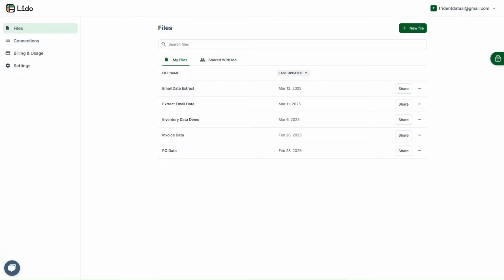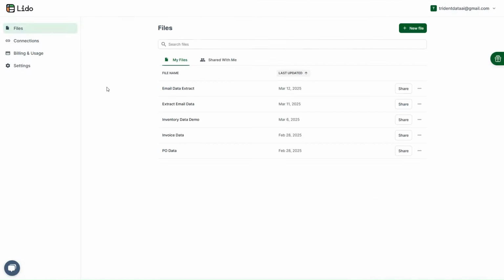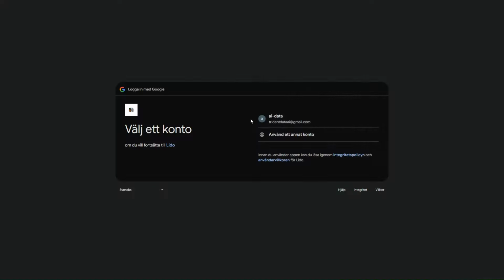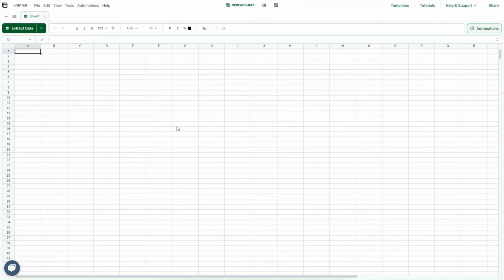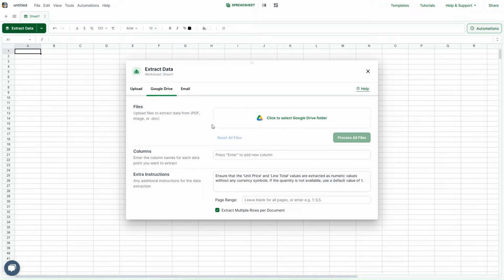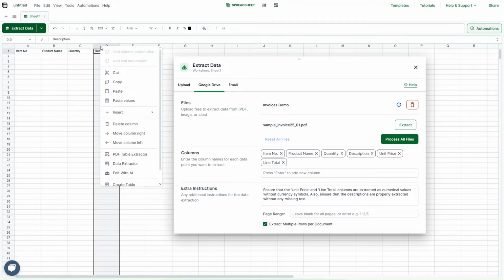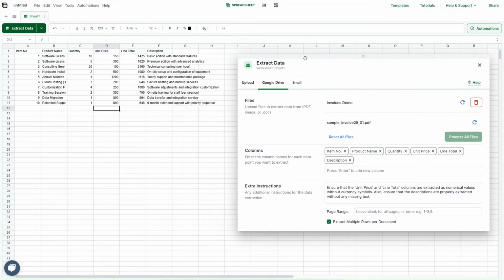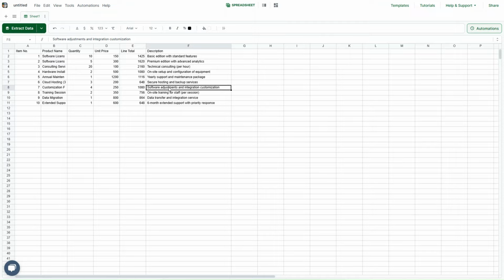How to Convert PDF to Excel Using Google Drive​ (Easiest Way 2025)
Ever wondered how to seamlessly convert PDFs to Excel directly from Google Drive? 😃 Look no further! With Lido, the process is streamlined and efficient, saving you hours of manual data entry ⏳. Here's a detailed guide to get you started:

📁 Step 1: Upload Your PDF to Google Drive

Store your PDF in Google Drive for easy access and organization ☁️.
🔗 Step 2: Share the Folder with Lido

🔌 Step 3: Connect Lido to Your Google Drive

Open Lido and connect your Google Drive account.
Note: Due to Google’s limitations, you cannot double-click or search for folders within Lido. Instead, rename your folder in Google Drive to bring it to the top of the list 🔄.
📄 Step 4: Select and Process Your PDF

In Lido, single-click on the desired folder and press “Select.”
Lido intelligently recognizes the document type (like an invoice) and automatically sets up the necessary columns for data extraction 🧾.
You can edit the columns or data fields as needed ✏️.
📝 Step 5: Use Extra Instructions (Optional)

Lido’s AI does a great job by itself, but if you want to fine-tune the output (for example, to ensure the "amount due" is in a proper currency format 💲), simply add extra instructions.
🔢 Step 6: Extract Multiple Rows

For PDFs with multiple line items, toggle on the “Extract Multiple Rows per Document” option to capture all necessary details 📊.
📤 Step 7: Export Your Data

Once processed, export your data effortlessly to Excel, CSV, or QuickBooks by clicking the file button and hovering over the export options 🚀.
By following these steps, converting PDFs to Excel using Google Drive has never been easier. Enjoy the efficiency and accuracy that Lido brings to your workflow! 😄